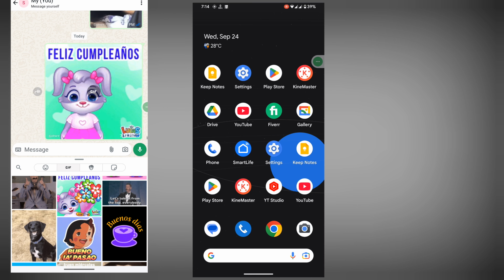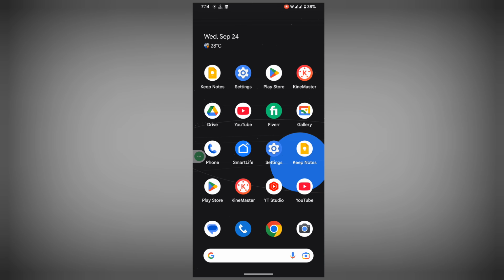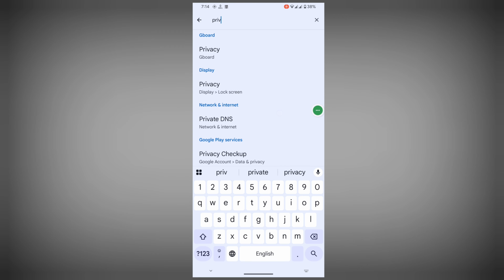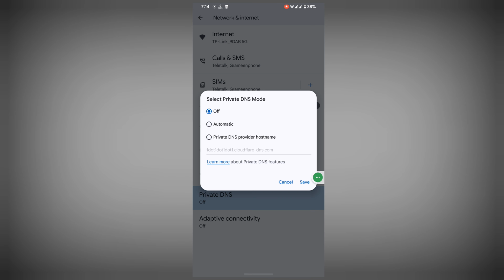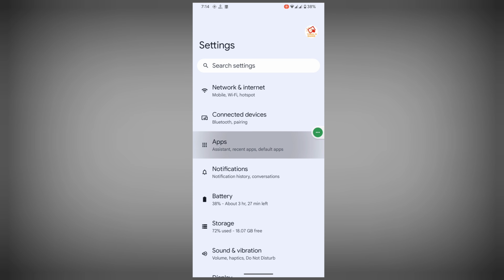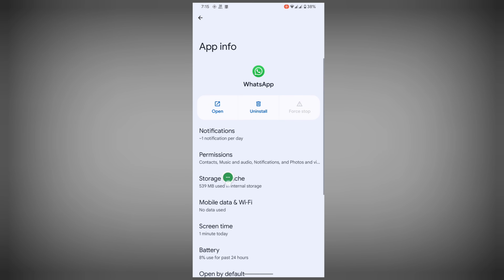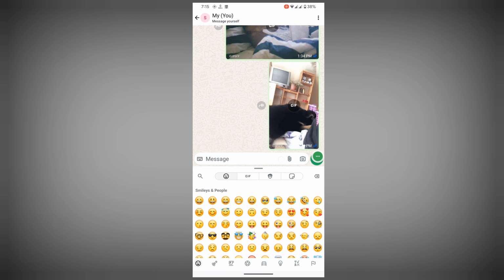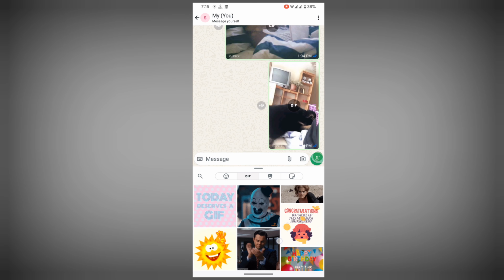Why my Whatsapp gif is not working | Why gifs are not working on Whatsapp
Are you looking for how to fix Why my Whatsapp gif is not working | Why gifs are not working on Whatsapp ?  In this video I show you how to fix Why my Whatsapp gif is not working | Why gifs are not working on Whatsapp.

I hope that this method solve Why my Whatsapp gif is not working | Why gifs are not working on Whatsapp.